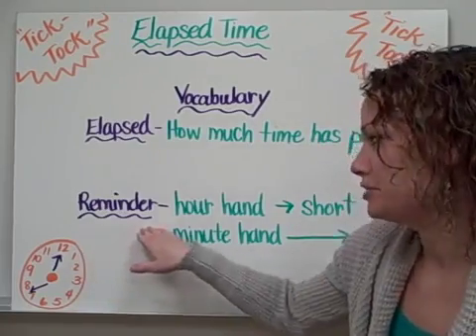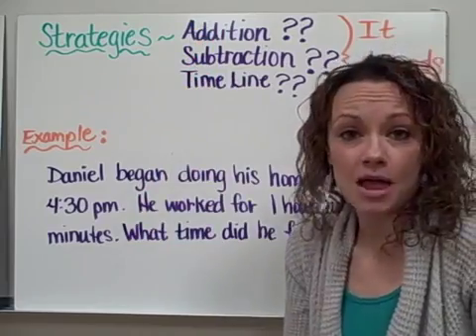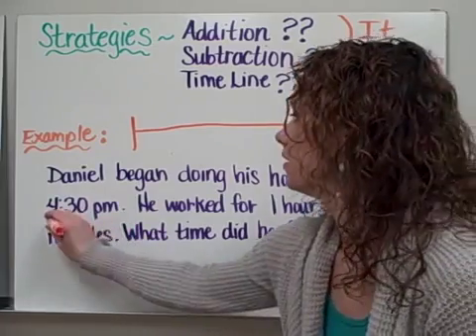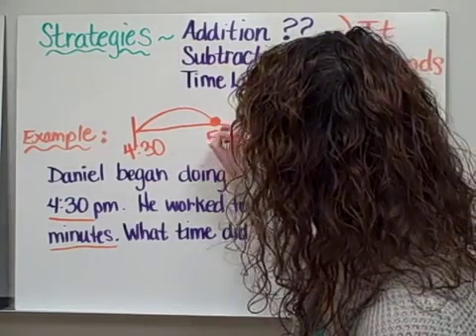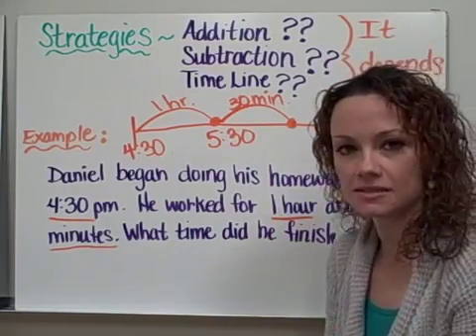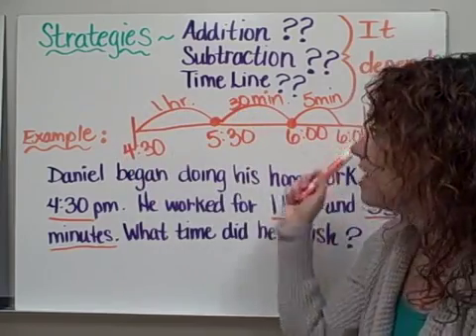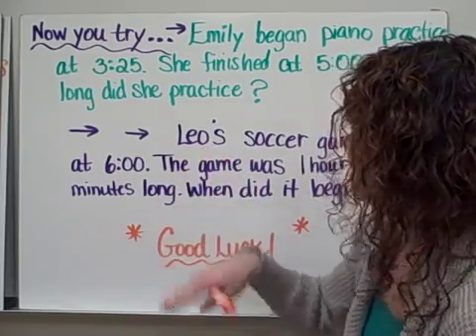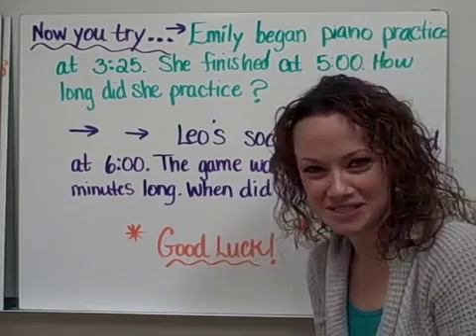elapsed time download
Elapsed time using a number line